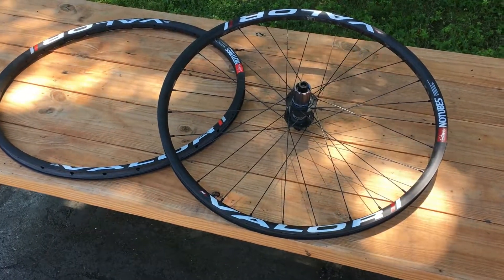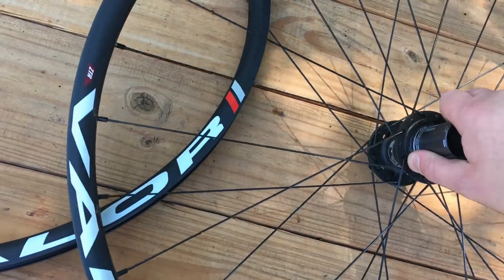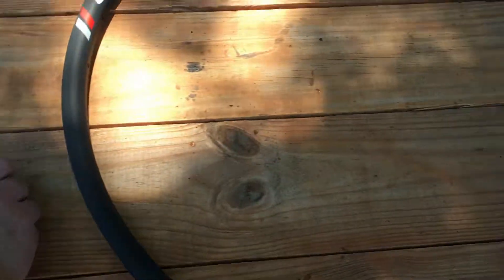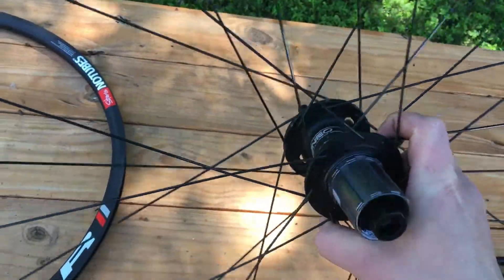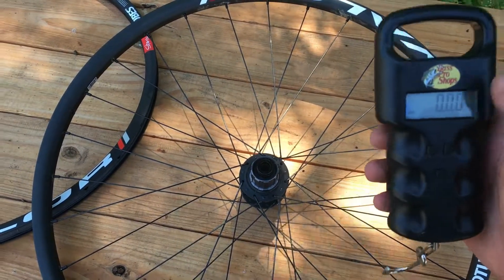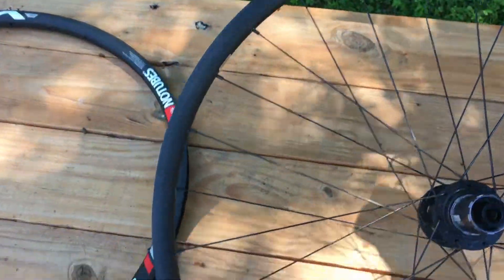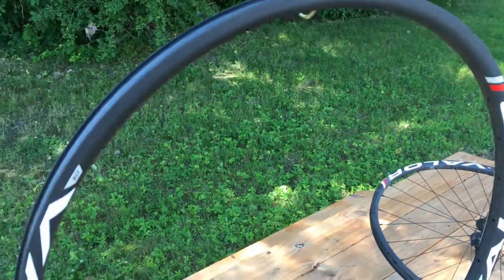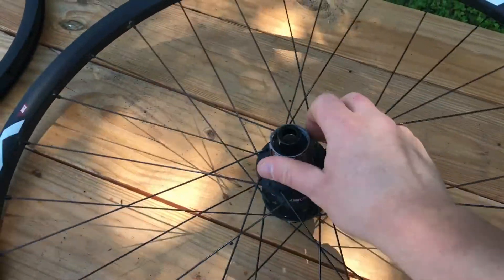Stan's Valor Pro Carbon Team Wheelset Weight and Rim 27.5 650B OVerview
Lighter and stronger than aluminum rims, the Valor’s carbon rim lay-up is engineered to absorb radial vibrations and impacts adding suspension to a bike, making the ZTR Valor Carbon the most advanced wheelset NoTubes has ever produced. Non-compliant heavy rims that deliver a harsh, abusive ride have become the standard from most companies producing carbon rims. The ZTR Valor utilizes a construction that is both elastic and strong. Stan's NoTubes has constructed a lightweight carbon fiber rim design not just to be stronger than aluminum but also to perform better in real world riding conditions.

Tubeless ready with rim tape and valves installed Designed for cross country racing and riding Faster engaging, 100% CNC machined Neo Ultimate hubs Sapim Custom Laser 1.8/1.5/1.8 spokes with Secure Lock aluminum nipples RiACT system absorbs impacts and rolls faster Bead Socket Technology for unmatched tubeless performance WideRight rim design optimized for wider tires / 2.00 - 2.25